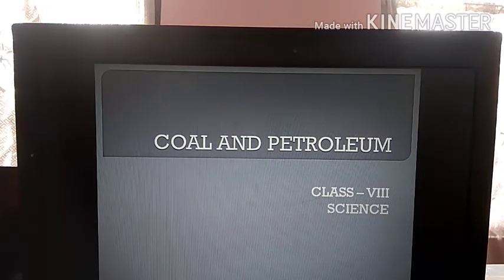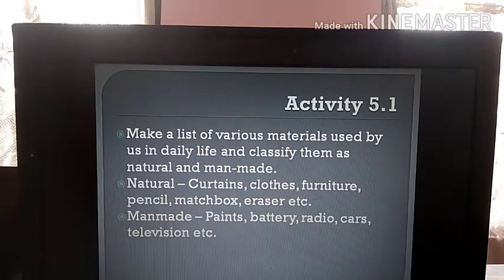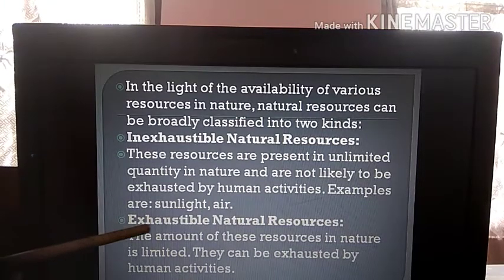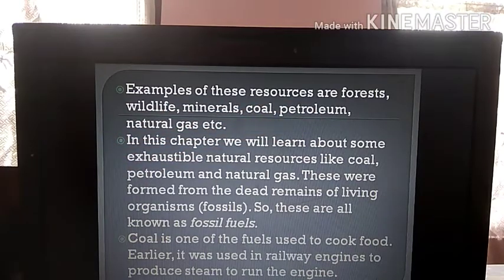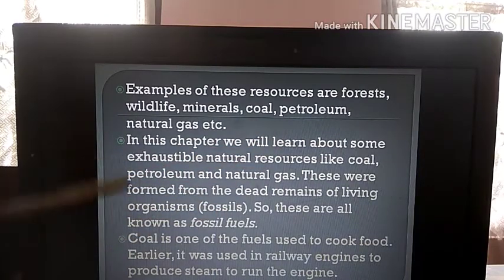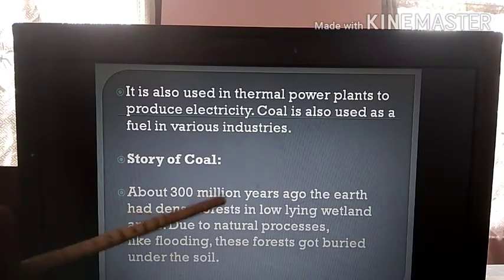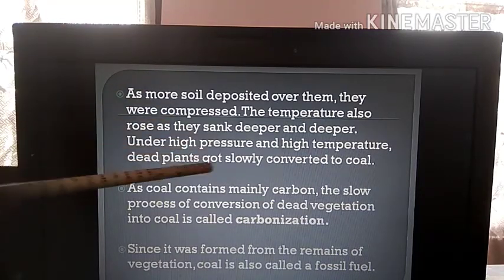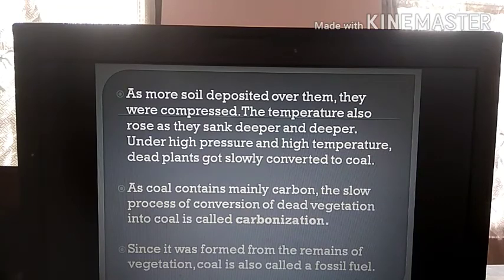Class 8 Chapter: Coal and Petroleum 1( Day 1)